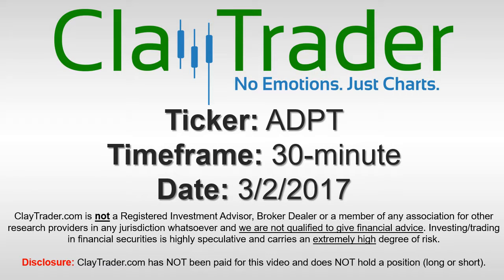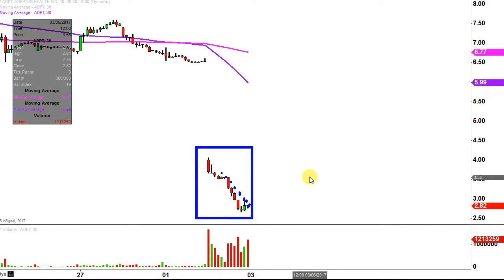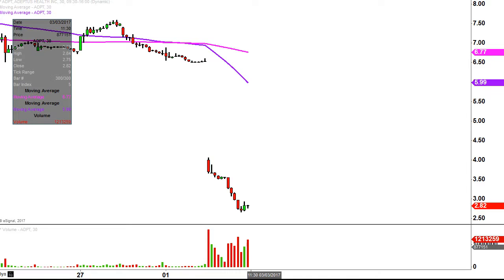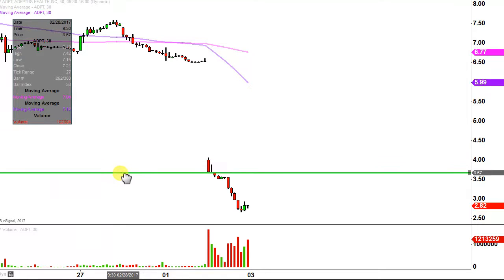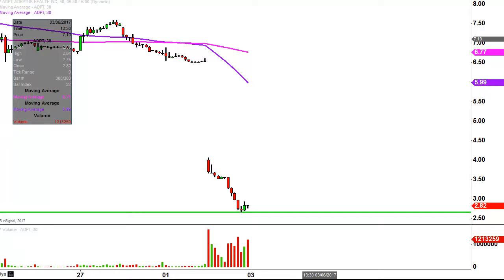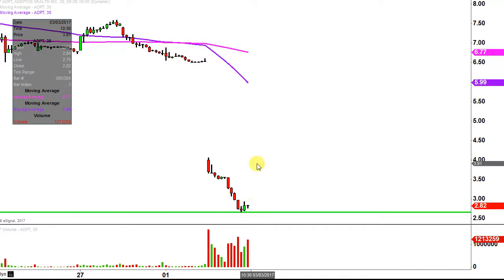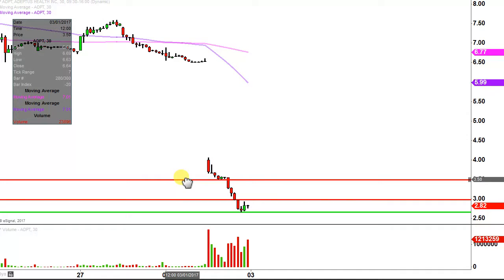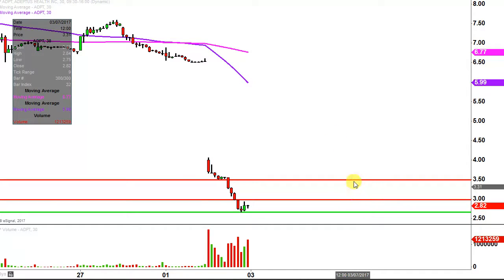Adeptus Health Inc - ADPT Stock Chart Technical Analysis for 03-02-17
Learn how to read stock charts and identify technical patterns as ClayTrader does a quick stock chart review on Adeptus Health Inc (ADPT).